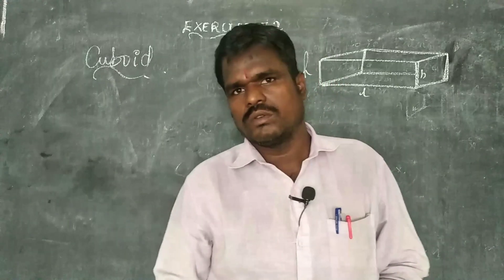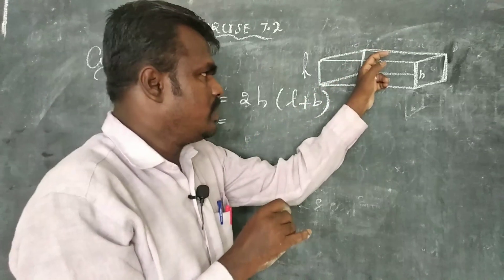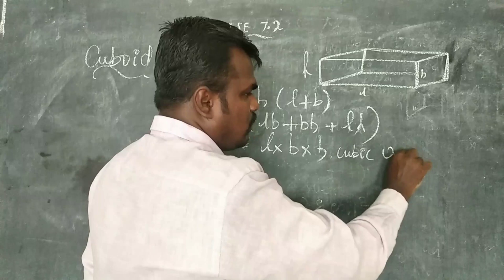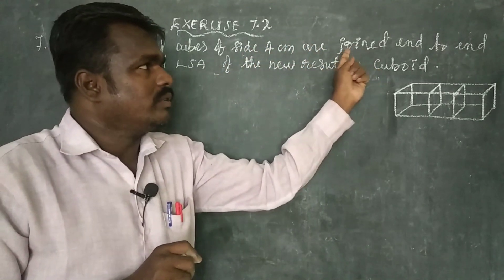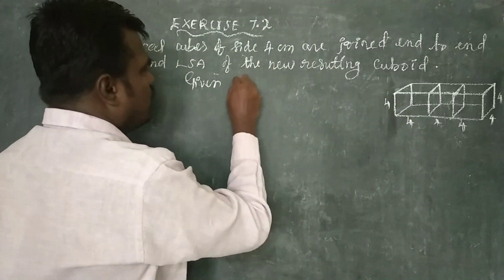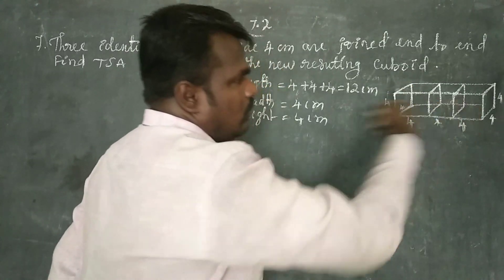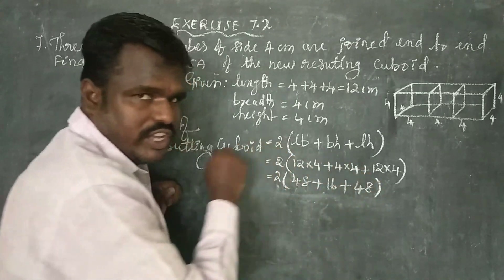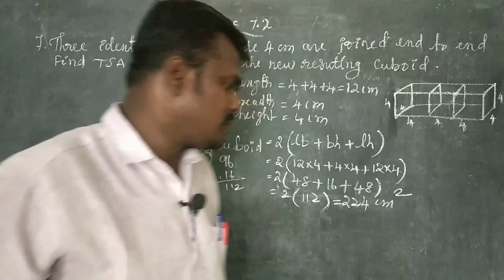Three identical cubes of side 4 cm are joining end . Find TSA ans LSA of a cuboid|K SARAVANAM MATHS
this topic contains
     Three cubes joining end to end then find new resulting cuboid
      TSA of cuboid=2(lb+bh+lh)
       LSA of cuboid=2h(l+b)
    9 std mathematics
    Mensuration Exercise 7.2
Trigonometry

Algebra

coordinate geometry

Thank u for all
       K SARAVANAM.